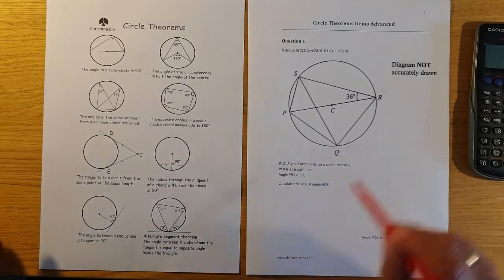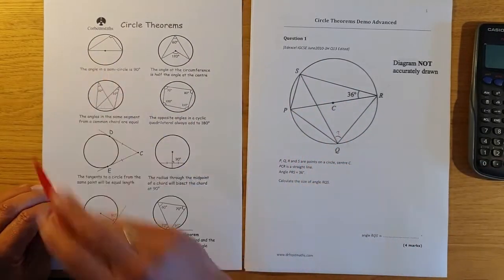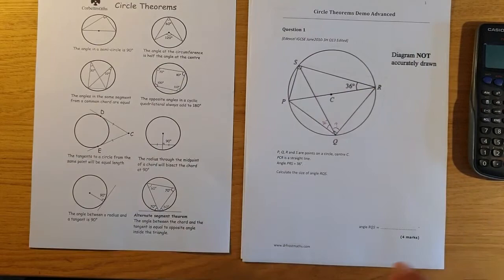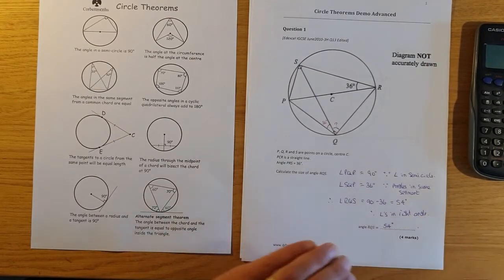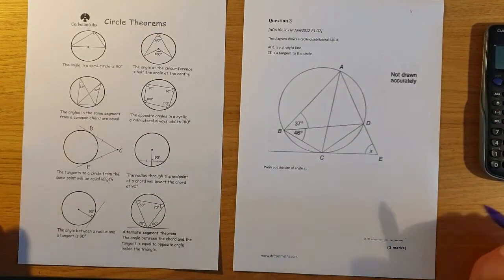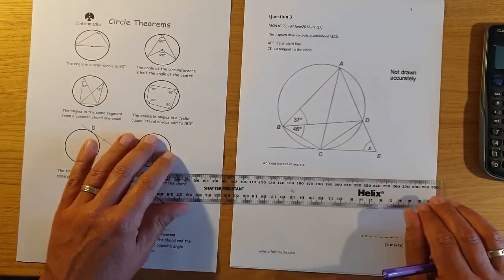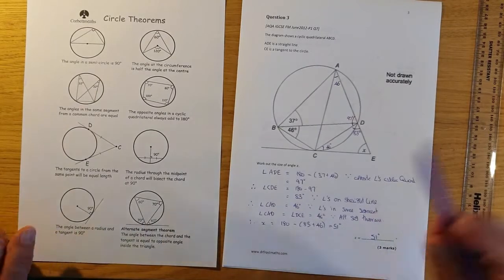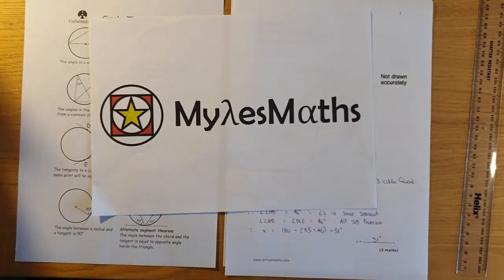Circle Theorem Problems 1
A video showing some approaches to solving circle theorem problems.
This video contains 3 worked examples taken from Dr Frost Maths and uses the Circle theorem Revision sheet from Corbett Maths..